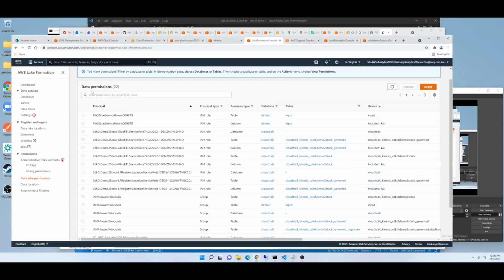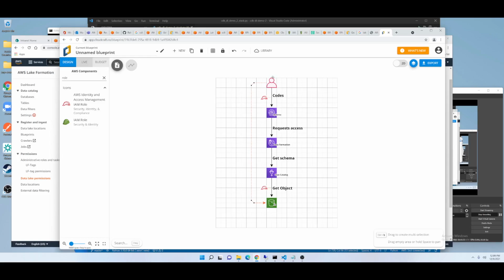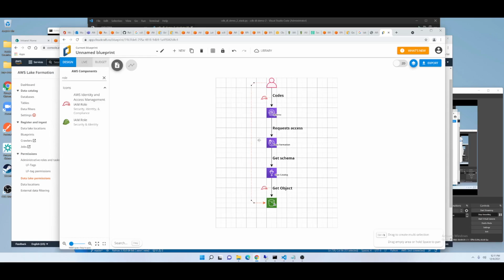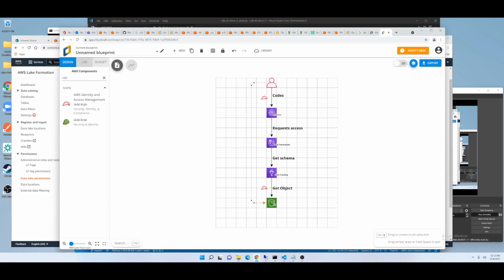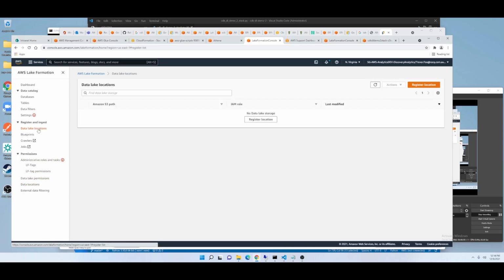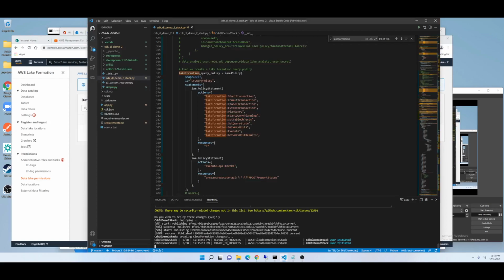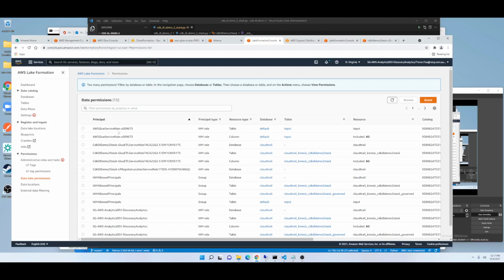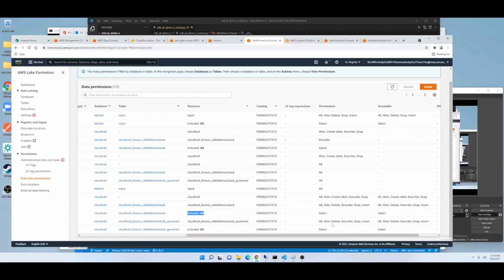How permissions are managed in AWS Lake Formation